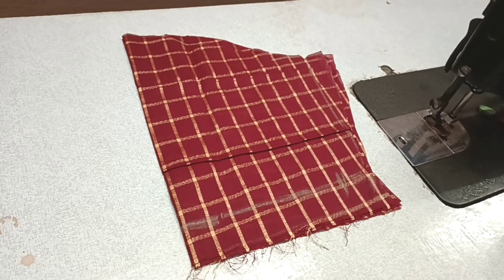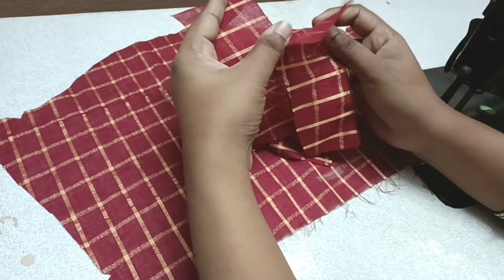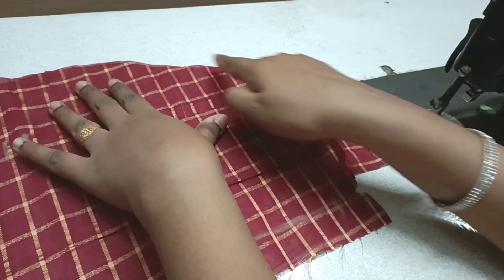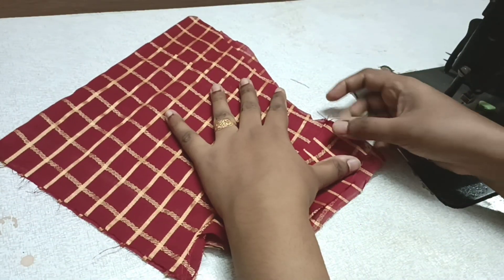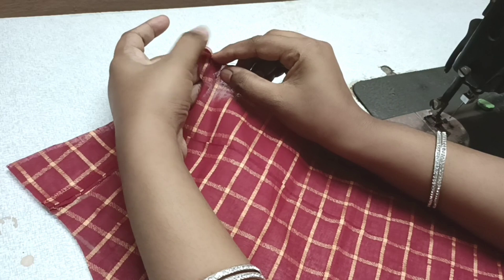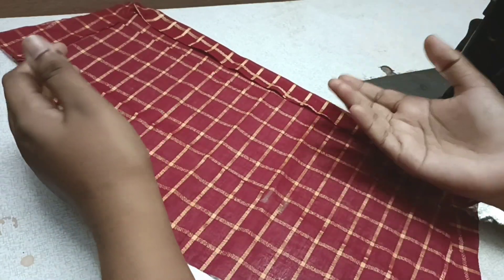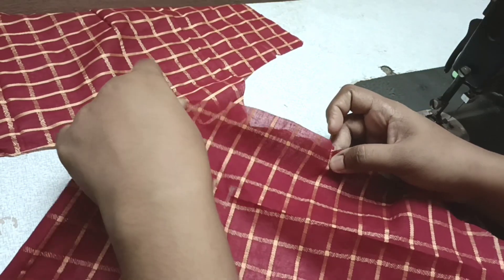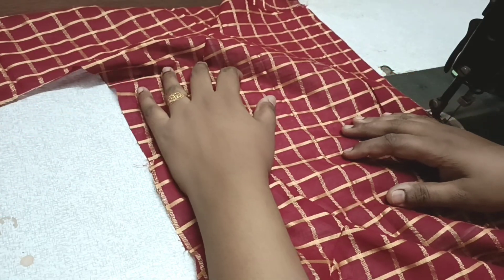blouse sleeve stitching in Tamil|Rehana designer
blouse stitching| blouse sleeve stitching|Rehana designer